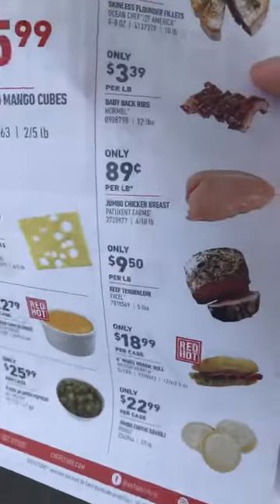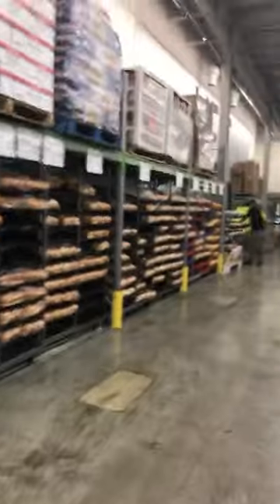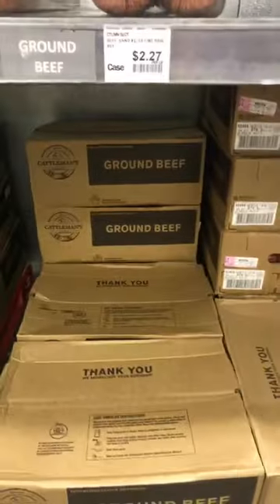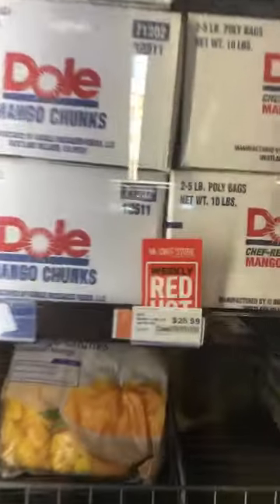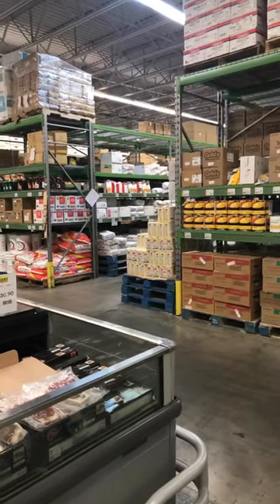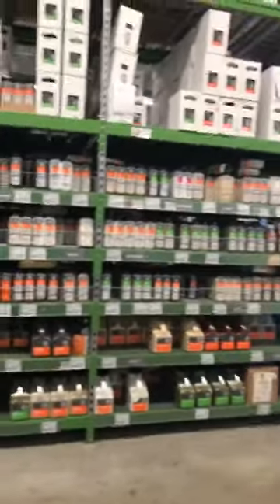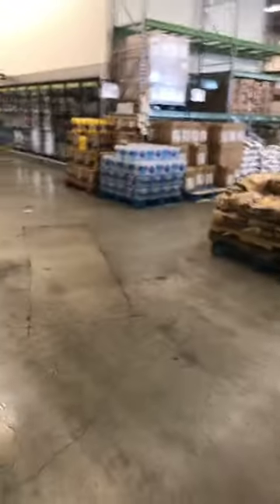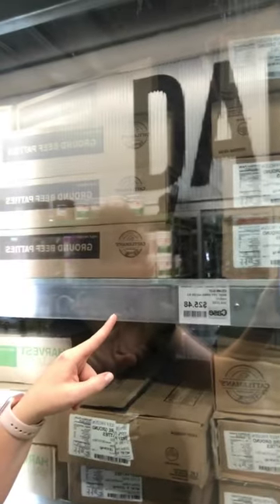How We Save On Meat: A Tour of the US Food Chef Store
The grocery store will never have meat as cheap as you can get if you buy in bulk.  We shop at a restaurant supply store in town and get boneless chicken for 89¢ lb, ground beef for $2.75 lb and more!
Here's a glimpse at what they offer.